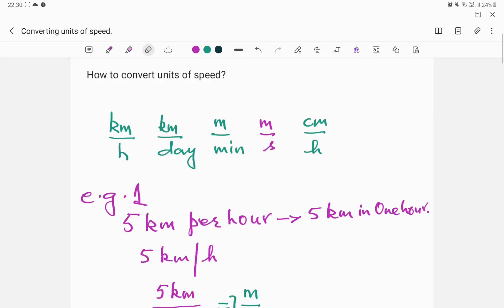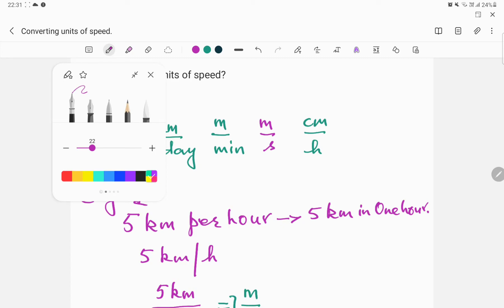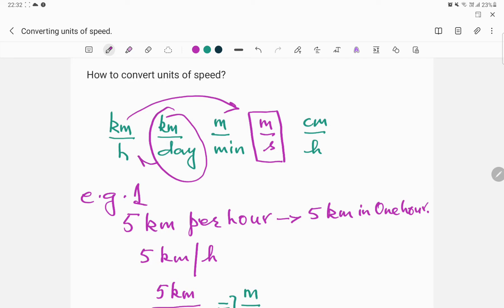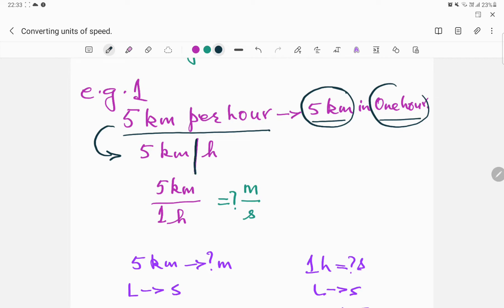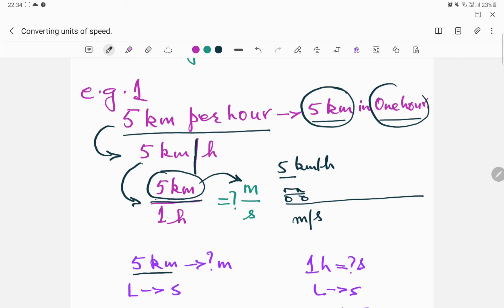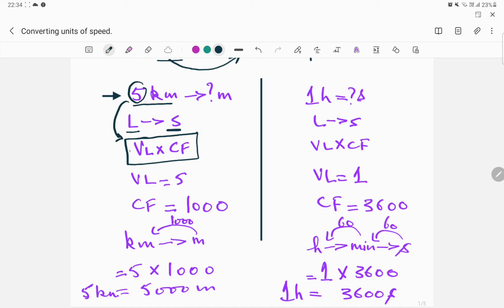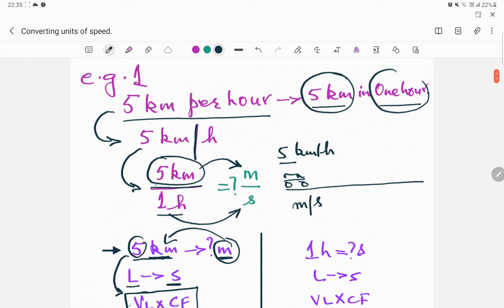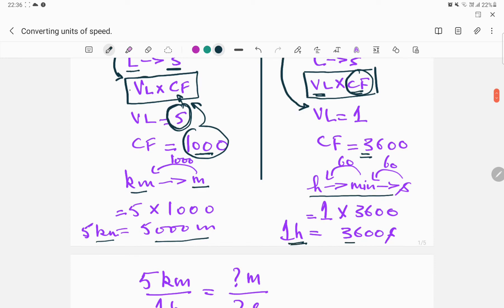Revision(converting units of speed-1)